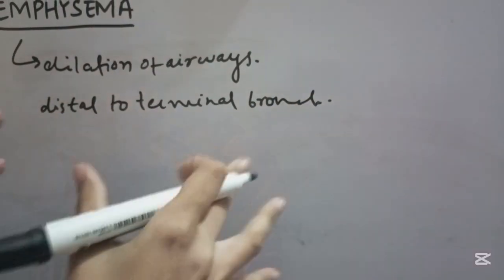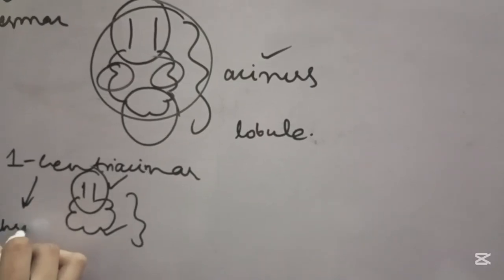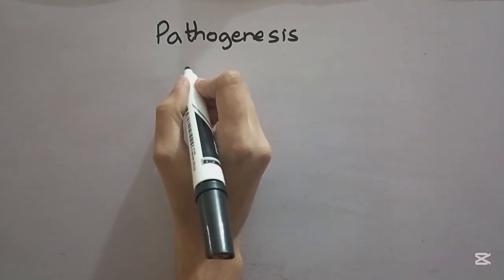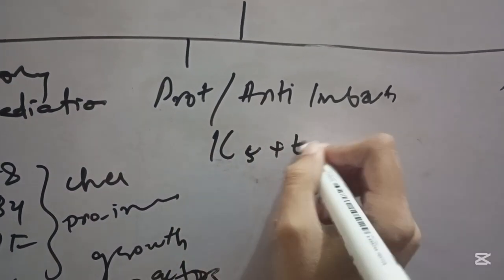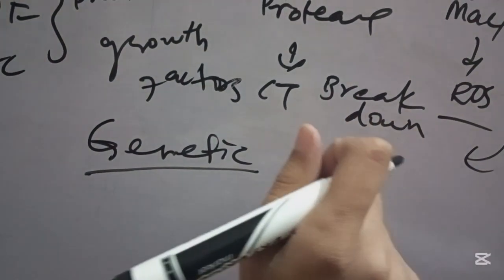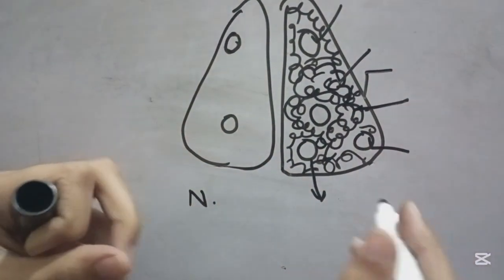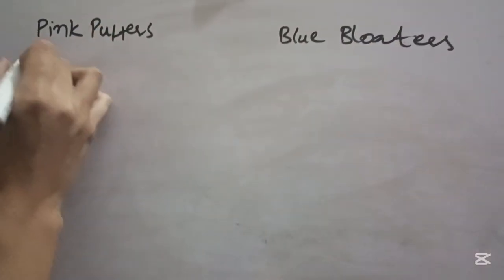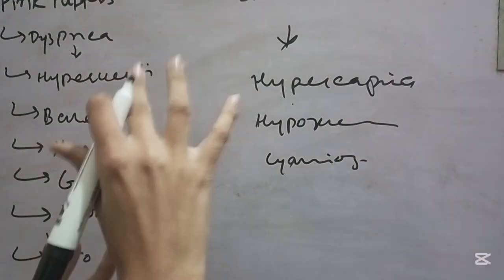Emphysema |Types|Pathogenesis|Morphology|Clinical Features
Emphysema, a major form of COPD (Chronic Obstructive Pulmonary Disease). This lecture covers all types of emphysema, the mechanisms behind alveolar destruction, important morphological changes, and the classic clinical features seen in patients.

Whether you're a medical student, nursing student, or someone preparing for professional exams, this video gives you a high-yield and exam-oriented understanding.

✅ Definition of Emphysema
✅ Classification / Types
 • Centriacinar
 • Panacinar
 • Distal Acinar
 • Irregular Emphysema
✅ Pathogenesis
 • Smoking and ROS
 • Protease–antiprotease imbalance
 • α1-antitrypsin deficiency
 • Inflammatory mediators
✅ Morphology
 • Gross & microscopic features
 • Enlarged airspaces
 • Loss of septa
 • Bullae formation
✅ Clinical Features
 • Pink puffers
 • Dyspnea
 • Barrel-shaped chest
 • Hyperinflation
 • Complications

• High-yield points for exams
• Helpful for MBBS, Nursing, Allied Health, and competitive exams
• Includes diagrams and key memory tips

💬 Don’t Forget